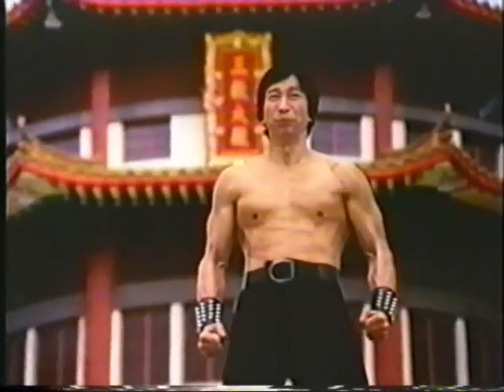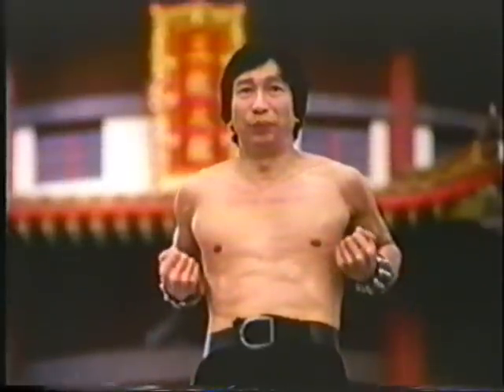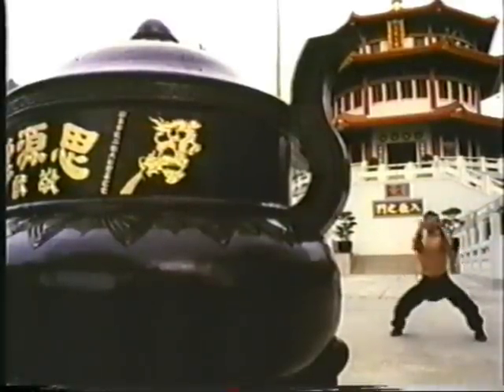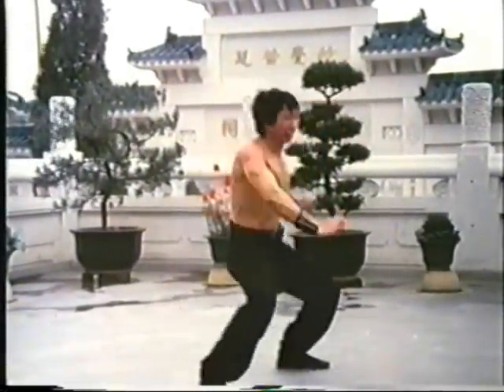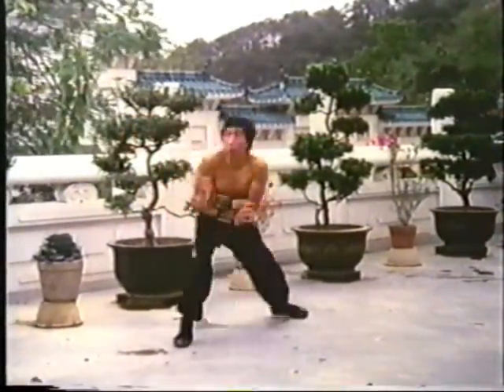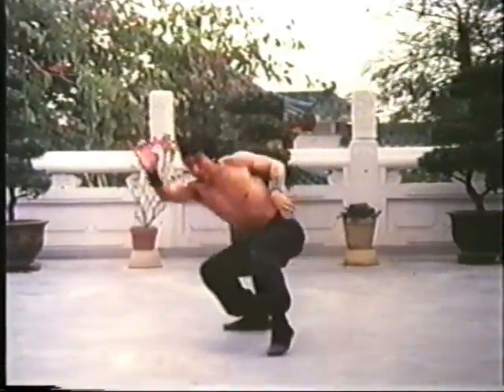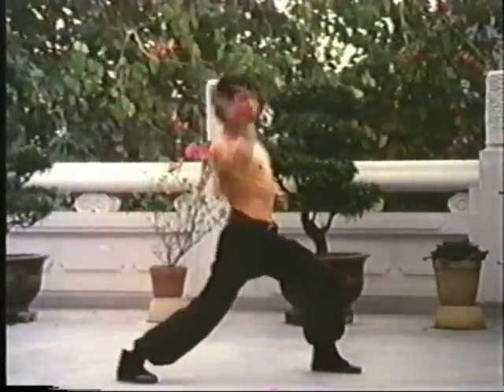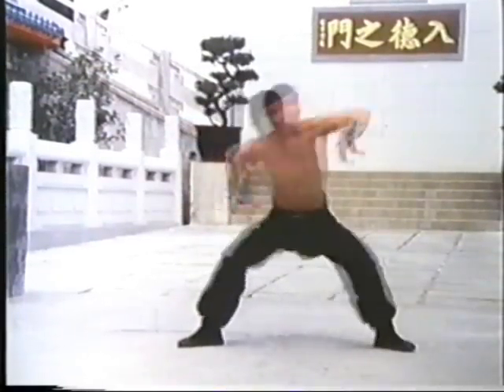Hung Gar Tiger Crane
chiu chi ling performs the famous tiger crane hung gar set, a virtual encyclopedia of destruction...